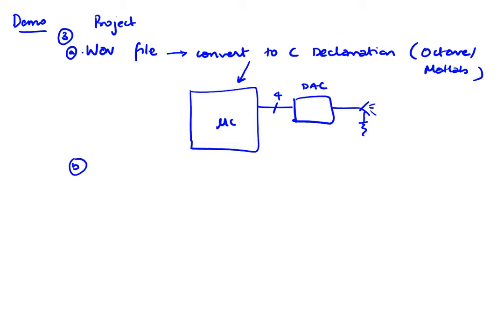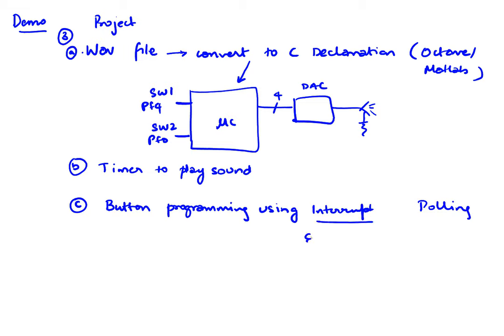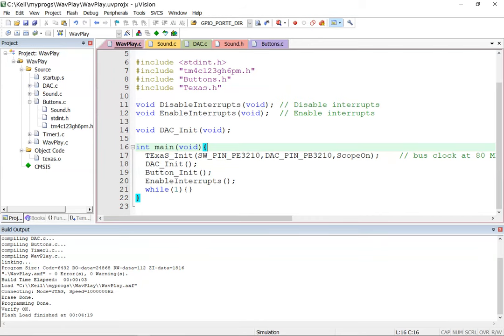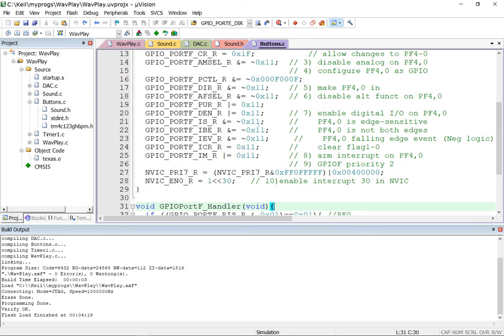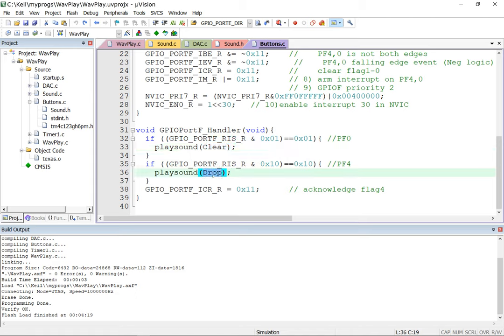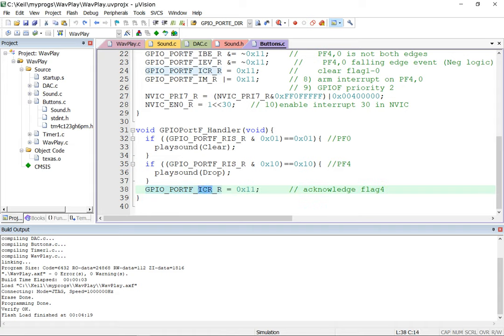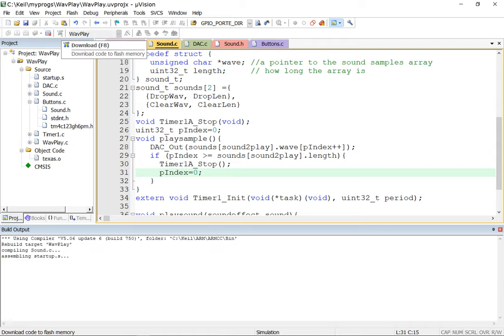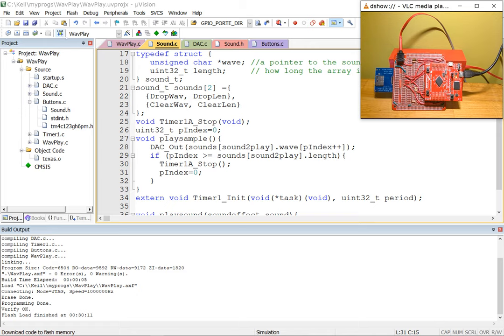Wav Play on the TM4C